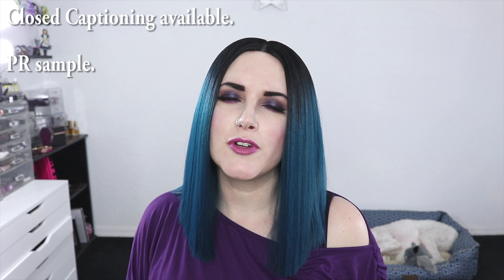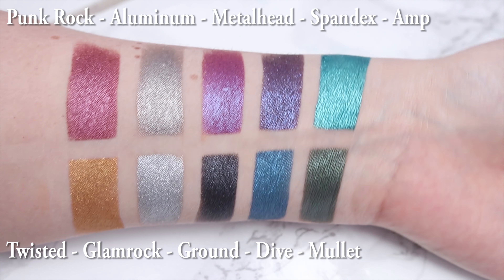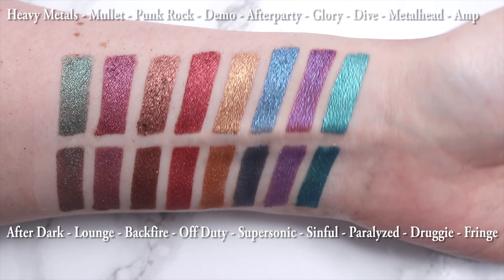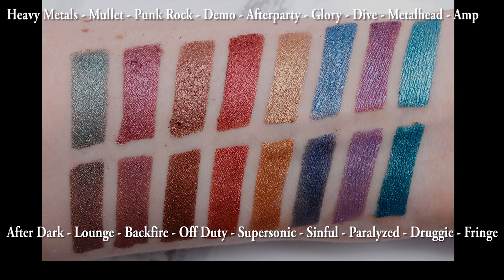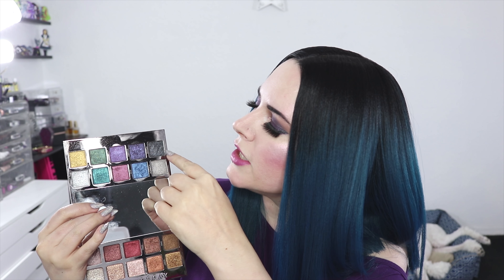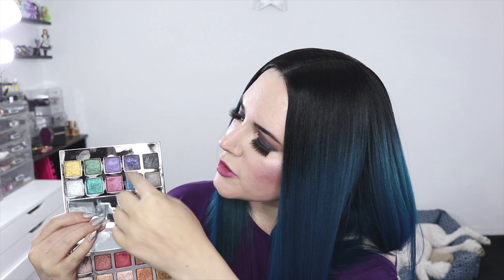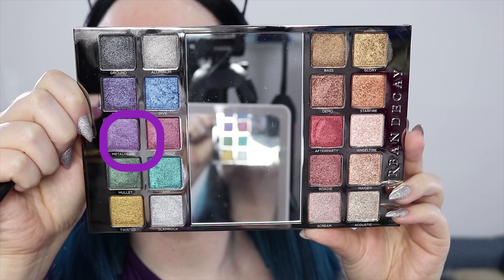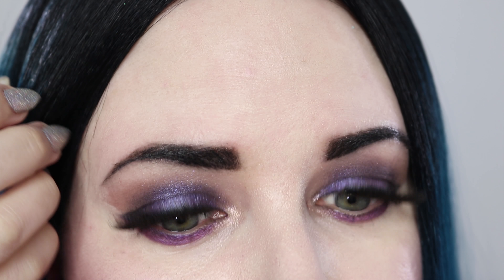Urban Decay Heavy Metals Palette Swatches, Afterdark Comparison, Demo and Review | PHYRRA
Today I'm excited to be sharing the Urban Decay Heavy Metals palette with you. I've got a review, swatches and demo of the Heavy Metals palette. I also did comparison swatches between the Urban Decay Heavy Metals palette and the Uban Decay Afterdark Palette. The Urban Decay Heavy Metals palette is a limited edition palette for Holiday 2017. I'm grateful that Urban Decay waited until October to release their Holiday collection. Too often I feel like I'm reviewing Christmas in July! See swatches of the Heavy Metals palette, comparison swatches with the Afterdark palette, and the gorgeous purple eyeshadow look

Closed Captioning is available so you can watch with the sound off!

Fashion
Yara Teal Wig
Bellabeat Leaf Urban
Patty Boutik One Shoulder Top

Eyes
Kat Von D Fair Eyeshadow Primer
Milani Prep Set Go Setting Powder
Urban Decay Laced - transition
Urban Decay Spandex - lid (damp)
Urban Decay Metalhead - lower lid (damp)
Urban Decay Ground - outer corner (damp)
Urban Decay Angel Fire - highlight (damp)
Kat Von D Trooper Liner - upper lash line
Urban Decay 24/7 Perversion liner - upper waterline
Sigma Peach liner - lower waterline
Kiss Gala Lashes
Colour Pop Jet Set Black pencil

Face
Milk Makeup Blur Stick
Idun Minerals Jorunn Liquid Foundation
Physicians Formula Muru Muru Butter Bronzer
Urban Decay Fetish blush
Urban Decay Aura highlight

Lips
Urban Decay Bittersweet pencil
Urban Decay Violate lipstick

Nails
KBShimmer Pearls Gone Wild

I don't use filters, so that's my real skin in makeup. No blurring. Yes you can see texture and pores.

~MAILING ADDRESS~
23110 State Road 54

~ABOUT ME~
I'm a 30-something cruelty-free beauty lover, gamer, book wyrm, technophile and dog owner. Follow me for cruelty-free pale girl beauty, hooded eye makeup tutorials & rainbow hair. I love spikes, studs, Swarovski, goth & vegan fashion.